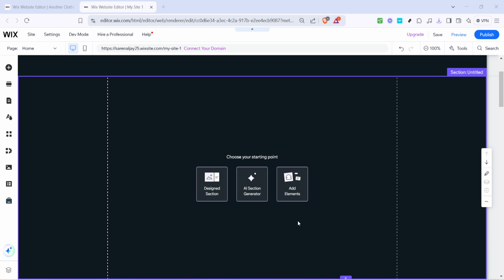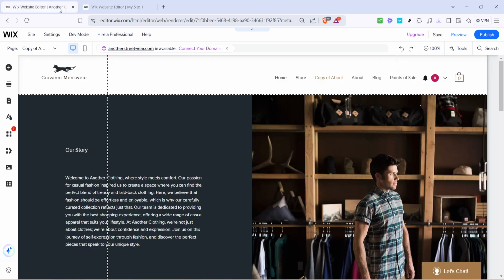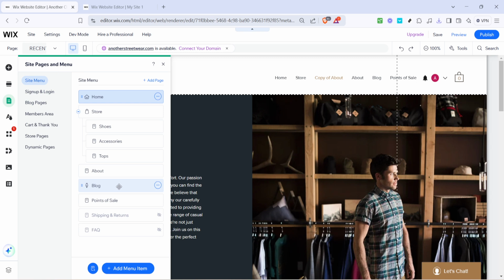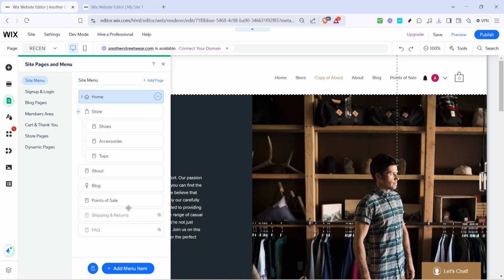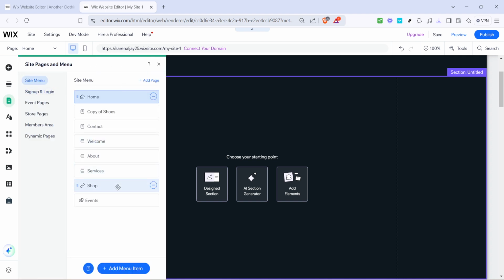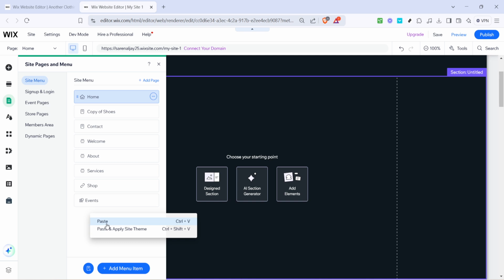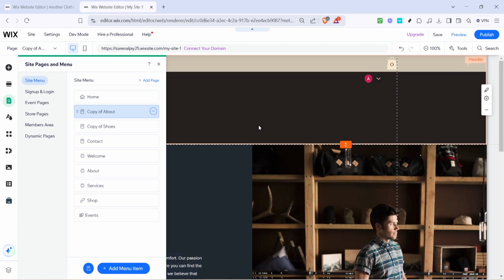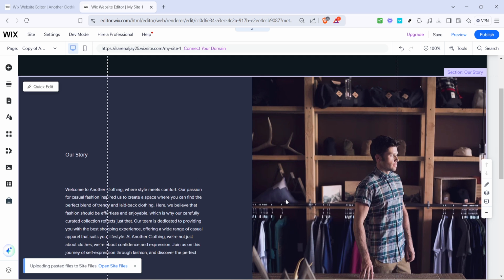How to Copy One Wix Website Page to Another Wix Website (Full 2025 Guide)